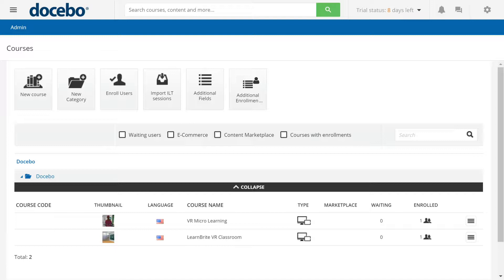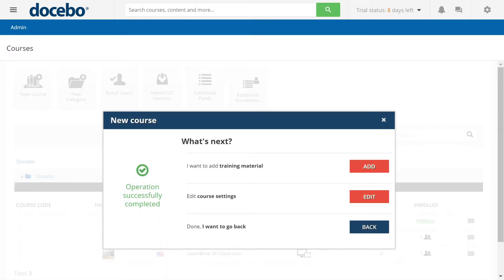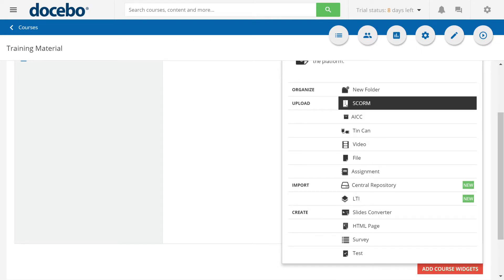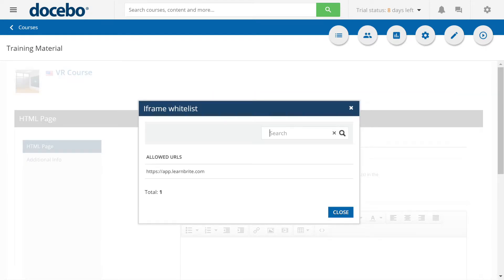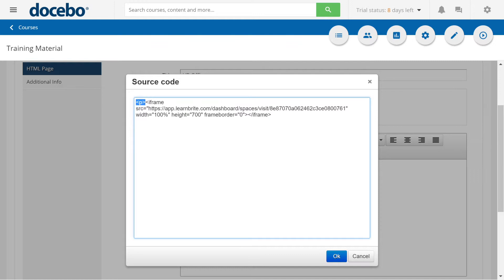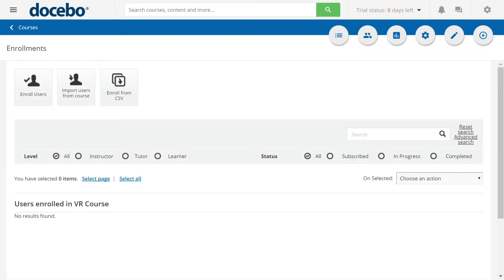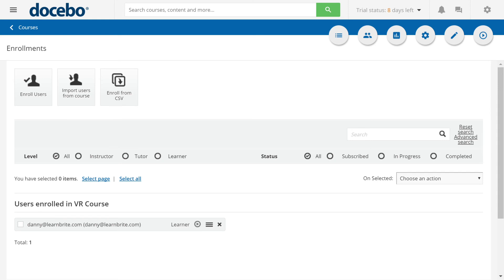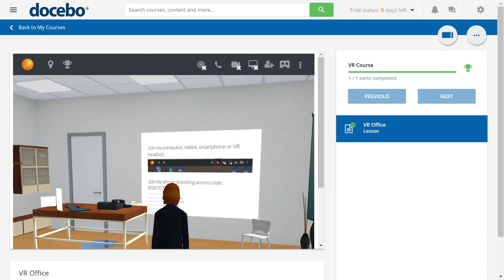Virtual Reality Learning with Docebo LMS | Learnbrite 3D Learning Experience Platform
Adding VR conferencing or AI mirco learning is easy with LearnBrite and Docebo

Let us show you how e-learning can be truly immersive.

Follow our partner 3D virtual event platform MootUp for the latest XR and virtual/hybrid event industry news: